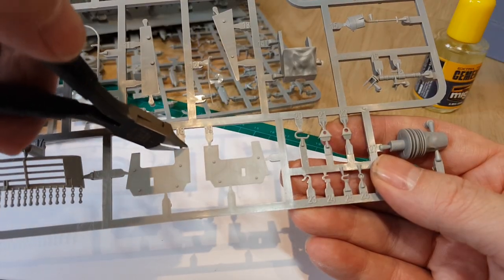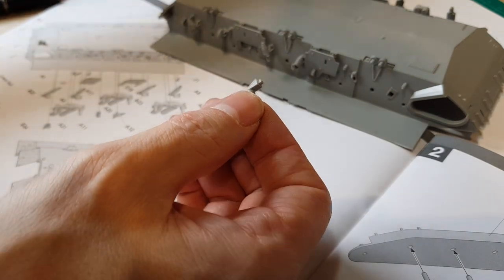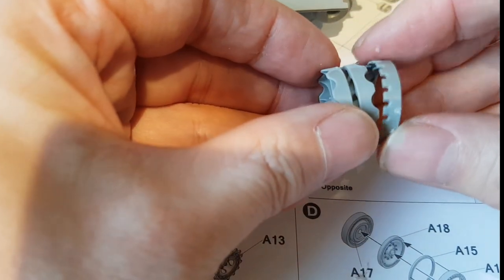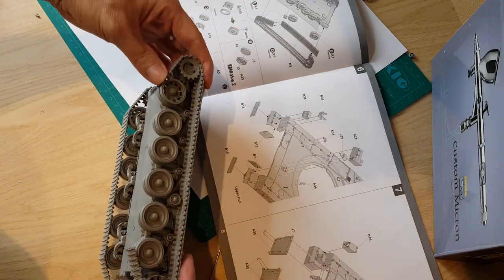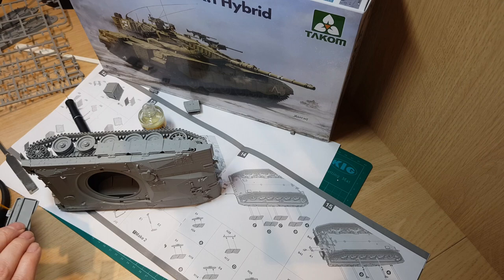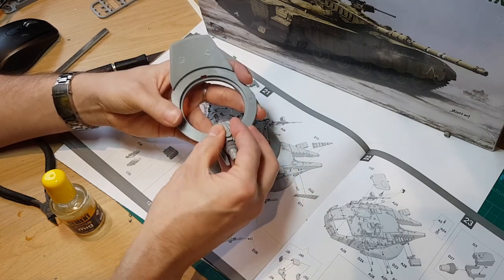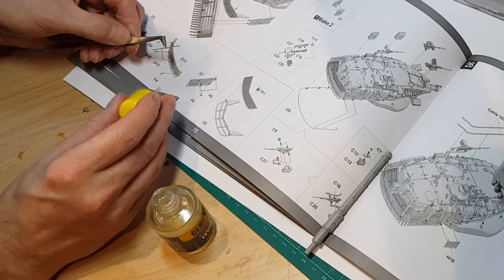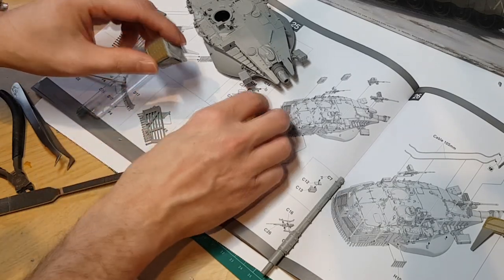TAKOM MERKAVA Mk,1 Hybrid - BUILD pt 1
Part 1 - the basic build of this Takom kit ! Join us as we cut some plastic and work our way through the instructions to build this armour model.